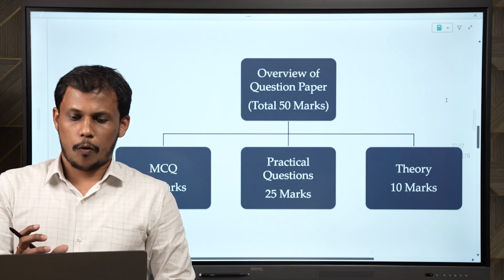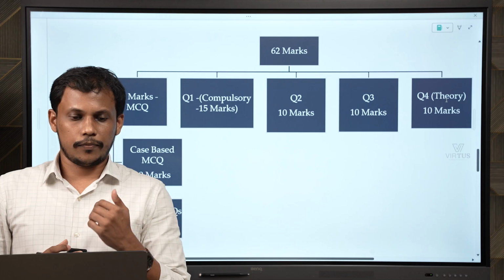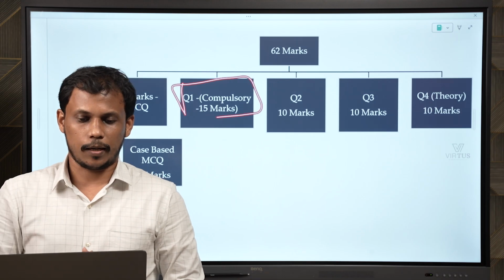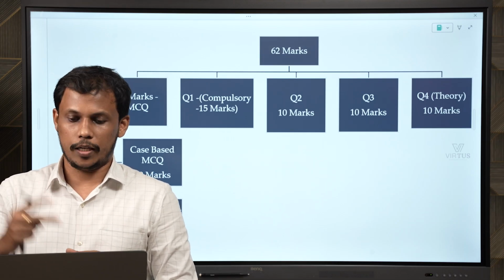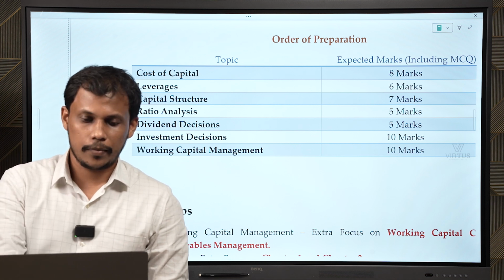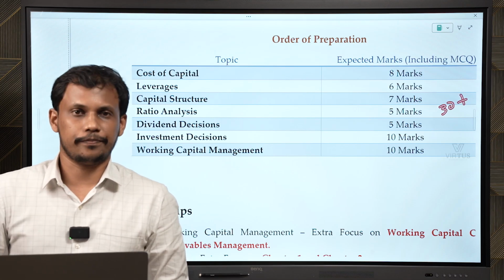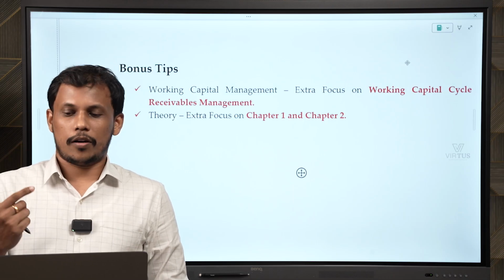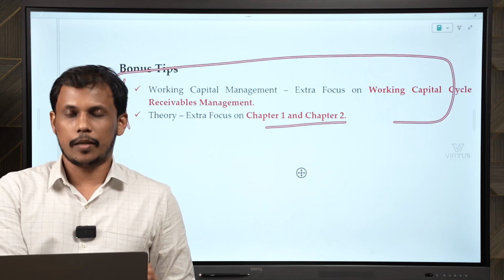CA Inter FM Sep 2025 | Question Paper Analysis & Revision Strategy - Virtus Academy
CA Inter FM – September 2025 Exams Special!
Are you ready to score high in Financial Management?

This session is your ultimate last-minute guide to revise FM effectively & boost confidence before exams.